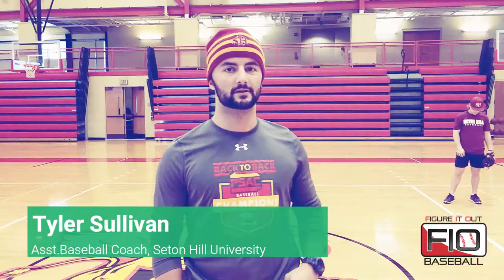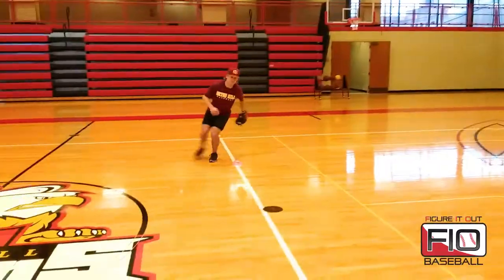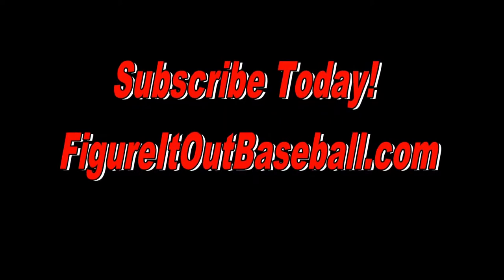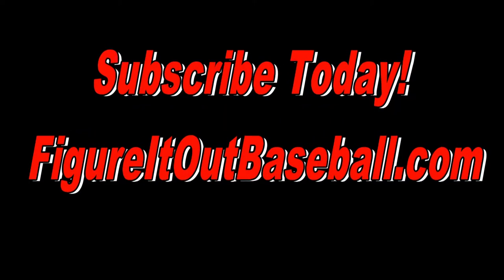Baseball Infield Drill- Walk the Line Trailer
Join Seton Hill University Assistant Coach Tyler Sullivan, take you through an infield drill called, "Walk the Line"! Figure it Out Baseball has over 300 instructional videos designed for baseball players of all levels, looking to take their game to the next level. We hope we can help you figure it out!

Figure It Out Baseball takes a crack at answering and clarifying various topics and questions from high school baseball players like YOU.

What is Figure It Out Baseball? We serve as your insider's guide to the path from "talented high school baseball player" to "prepared, successful college baseball player." We are driven to help you (or your son) reach his goal of playing college baseball by taking the real questions that you have about the recruiting process, and having those questions answered by real live college baseball coaches. The recruiting process can be very confusing. Let us help you to Figure It Out!